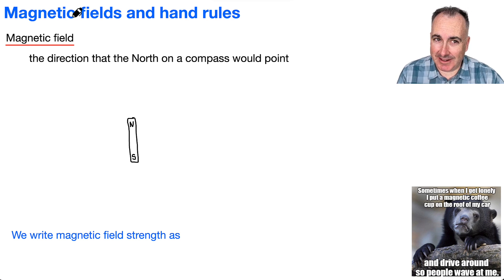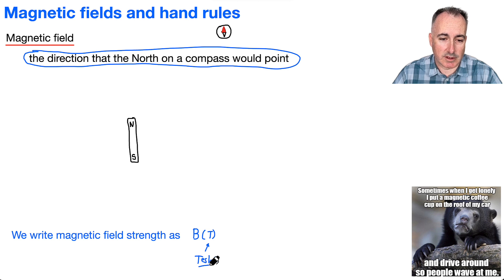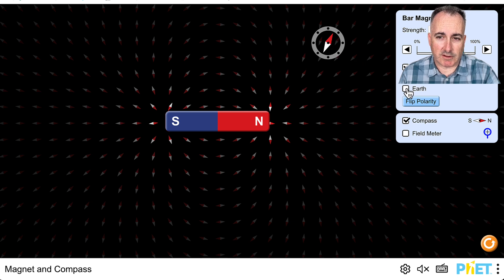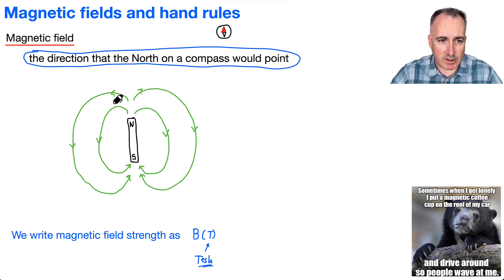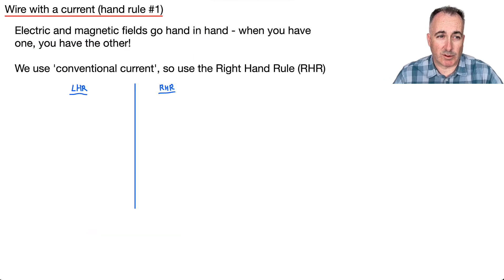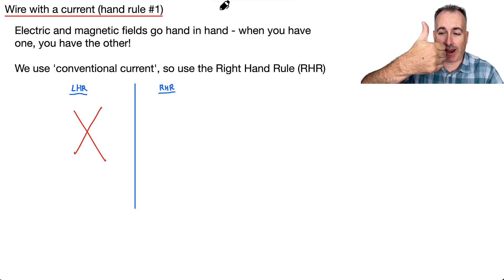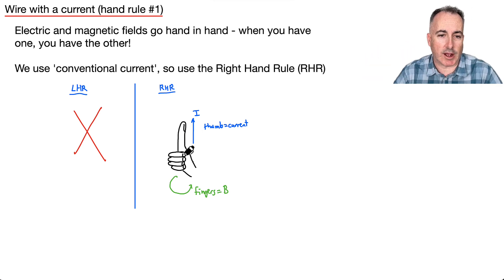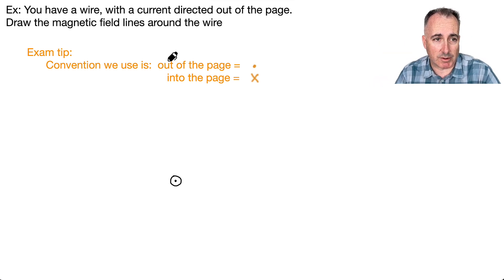D2.5 Magnetic fields, hand rules for wire and solenoid [IB Physics SL/HL]